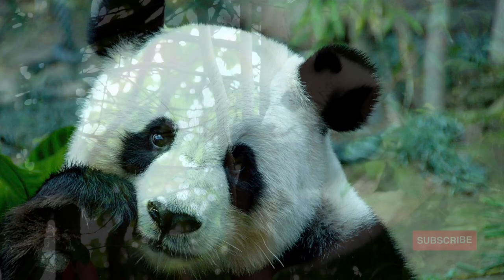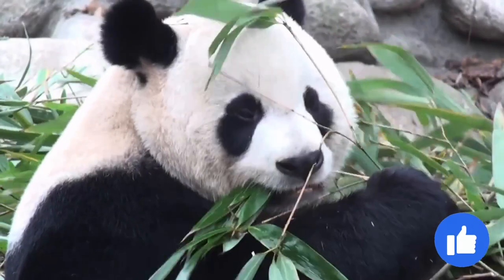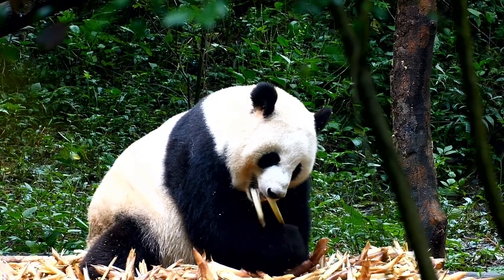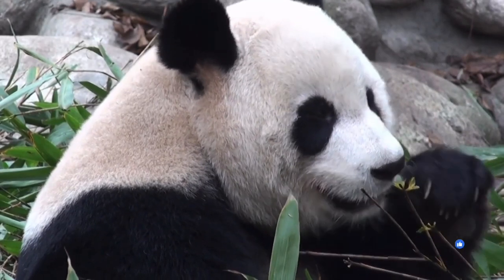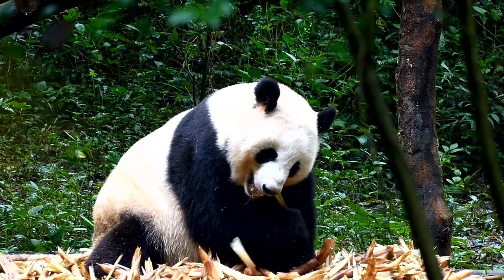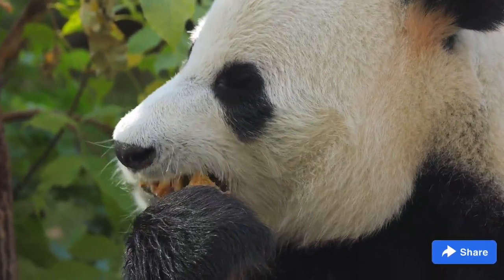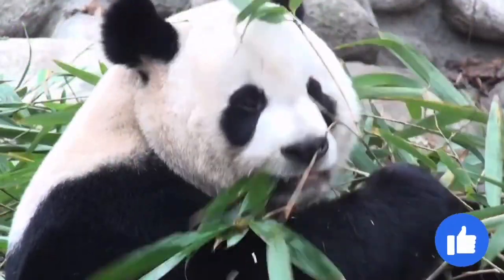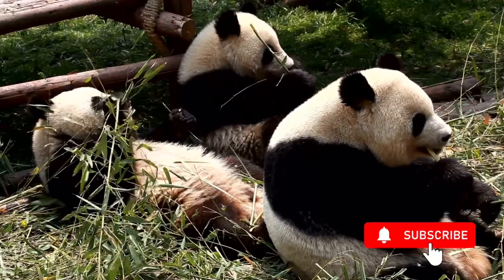Adaptation In Panda| Panda Adaptation Facts|Animals Adaptation| Panda Documentary| Panda Information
Adaptation In Panda | Panda Adaptation Facts| Panda Adaptation|
Panda Documentary| Panda National Geographic: in this Video we will know more about panda , it’s habitat, adaptation, behavior, diet, reproduction, and detailed structures.